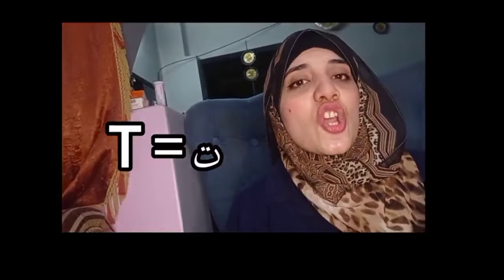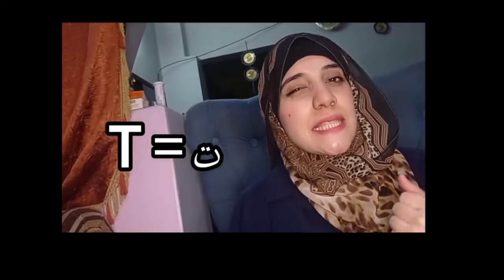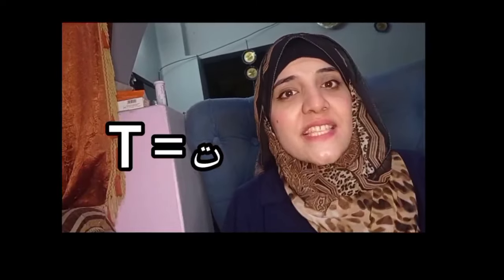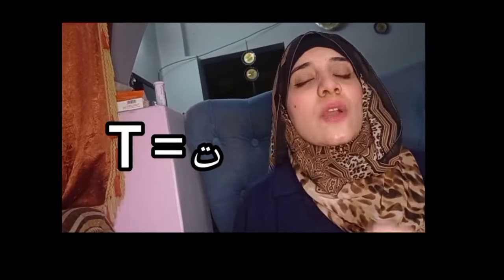the pronounce of Arabic Alphabet# learn Arabic with Dina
Hello Everyone
This is a new course I am making for my beginner students.
Every lesson will be about a short phrase, I will be repeating the phrases more times so it can help you memorize is easier.
this lesson for beginners for learning Arabic language
if you have any questions or suggestions , you are welcome to below of comments
my Account for advertisement and business